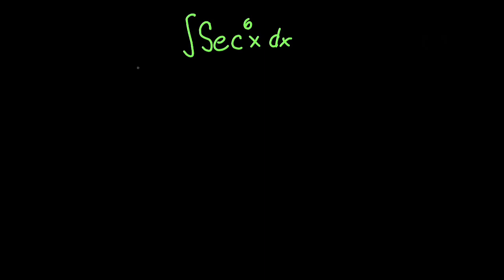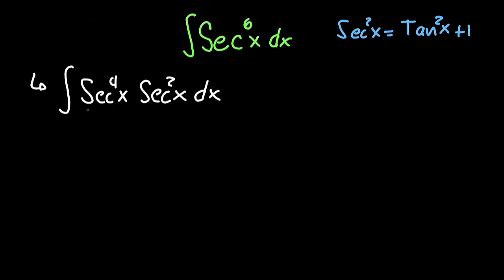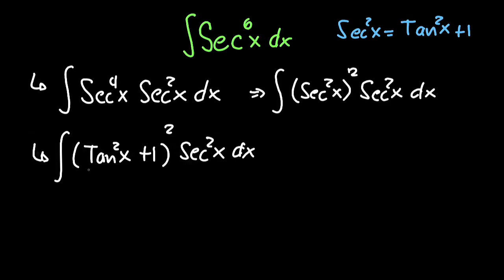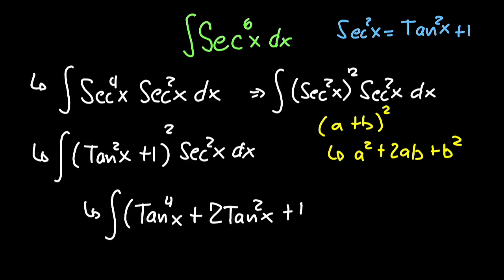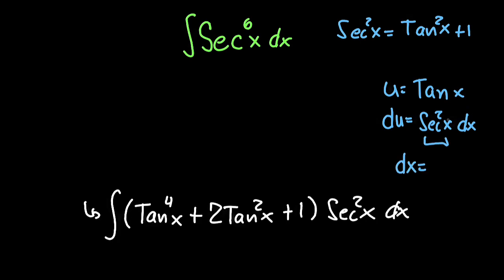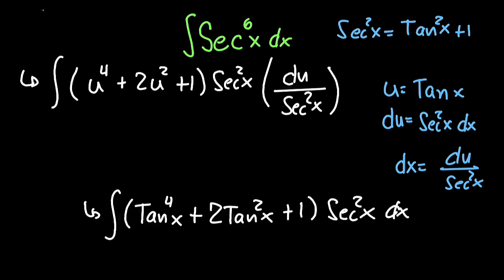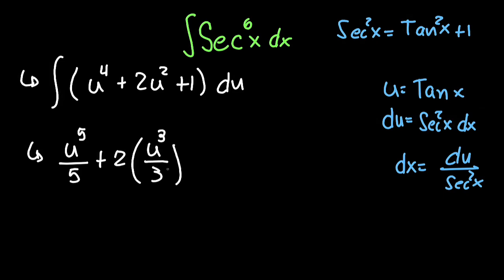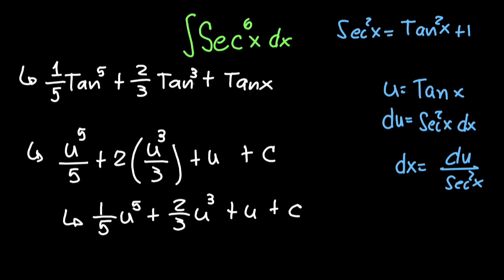Integration - Sec^6 x